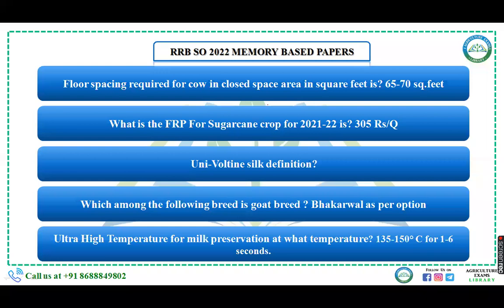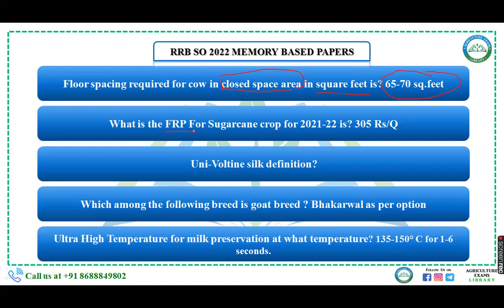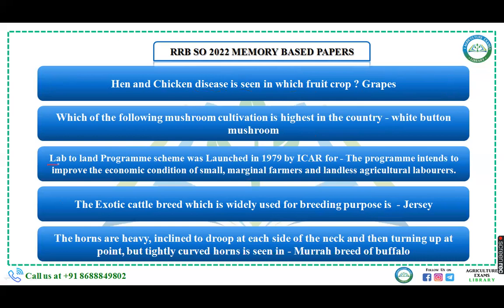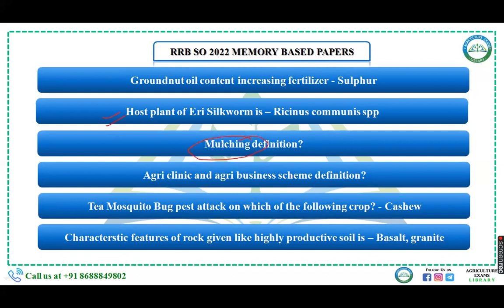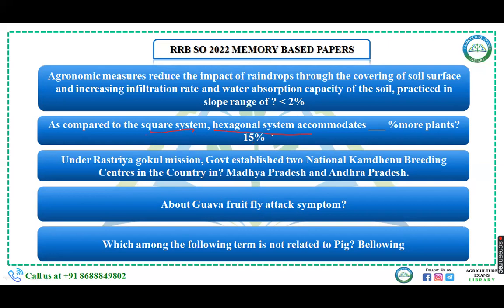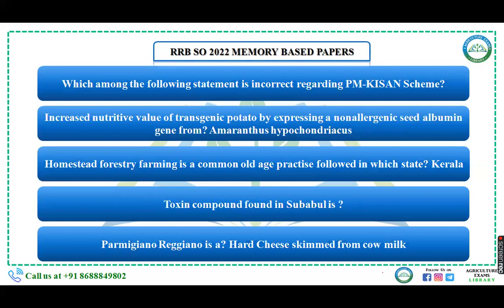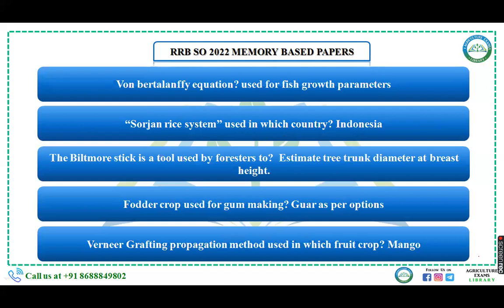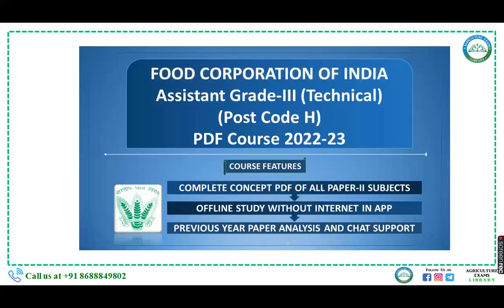IBPS RRB SO AGRICULTURE SECTION PAPER ANALYSIS 2022 ║ COMPLETE 40 QUESTIONS║ IBPS║ FCI║NABARD║BHU║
AFO_ Prelims_exam
IBPS_AFO_2021-22

NABARD COURSE
AGRICULTURE EXAMS
NIMRAJ SUNDA
AGRICULTURE EXAMS

AGRICULTURE EXAMS
NIMRAJ SUNDA